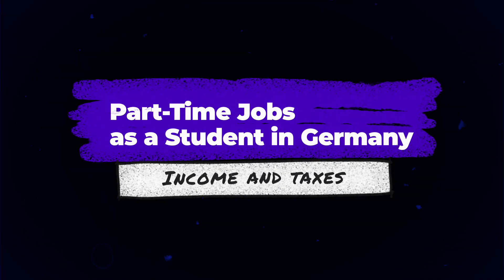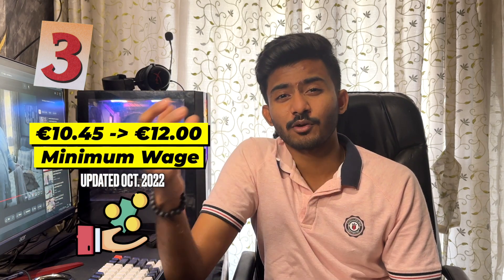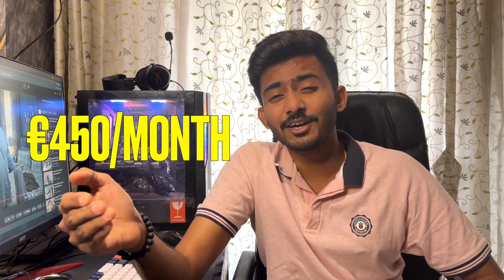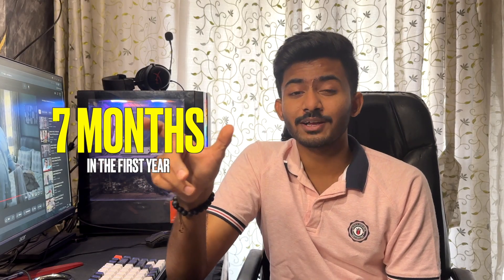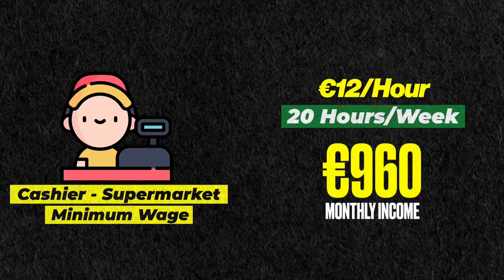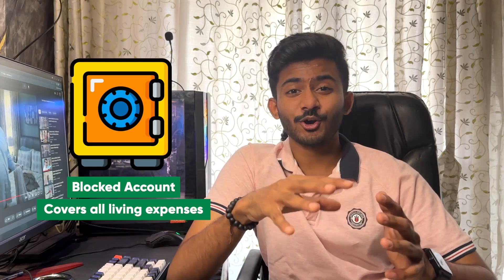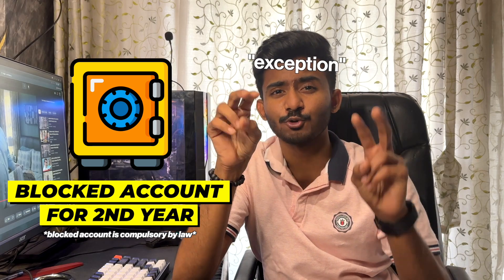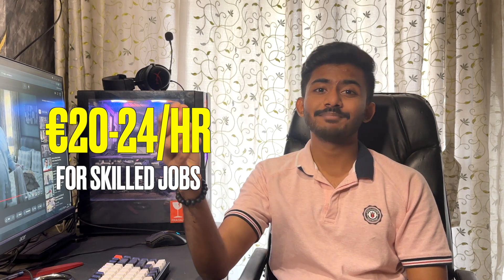How much can you EARN through PART-TIME JOBS as a STUDENT in GERMANY?🇩🇪